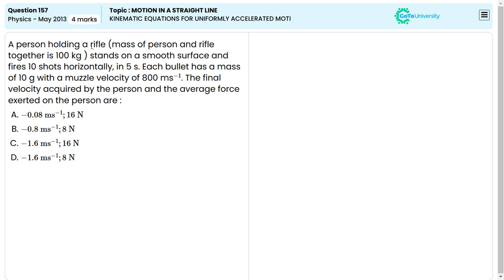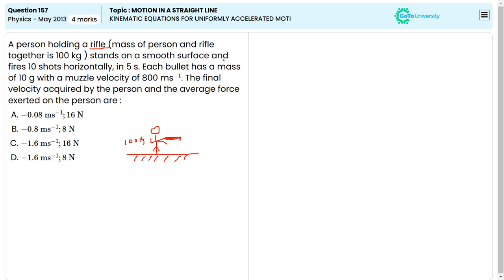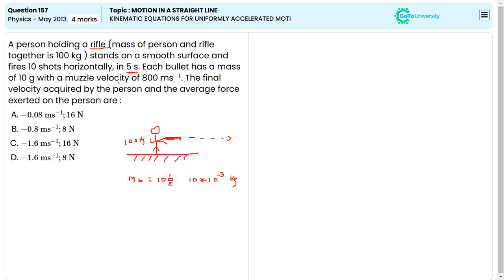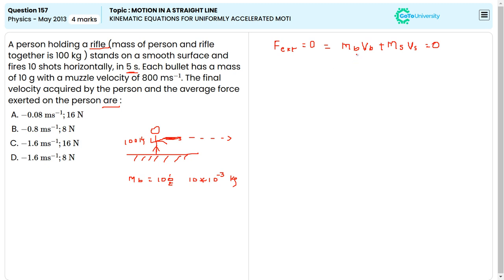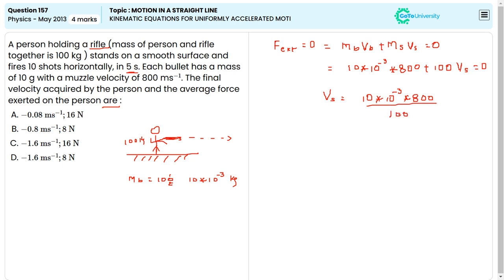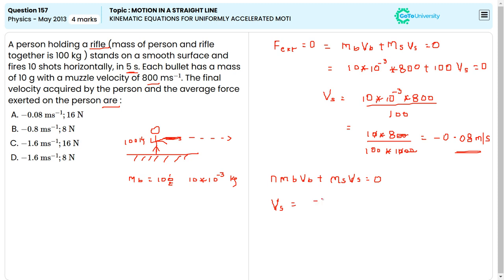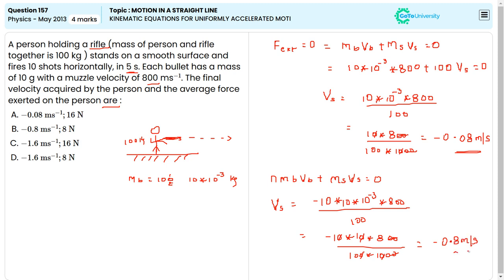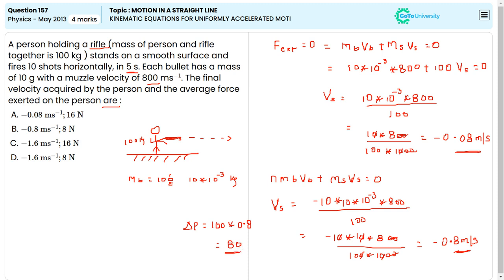NEET 2013 May Physics - Step-by-Step Solution for Uniformly Accelerated Motion (Question 157)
Topic Name: [MOTION IN A STRAIGHT LINE] | [KINEMATIC EQUATIONS FOR UNIFORMLY ACCELERATED MOTI] | [Practice Test]